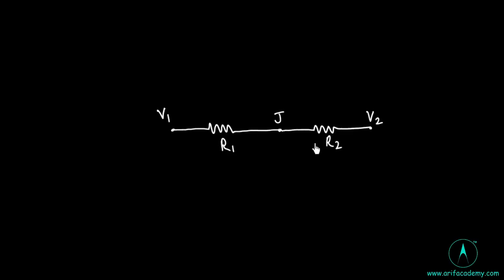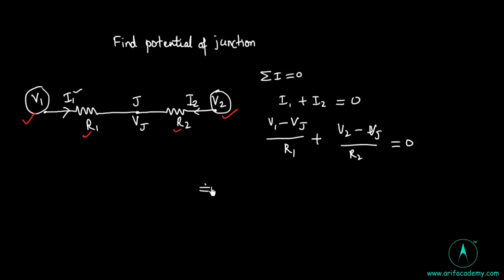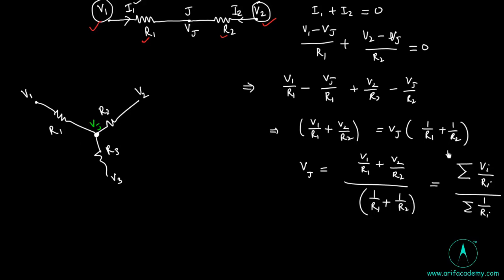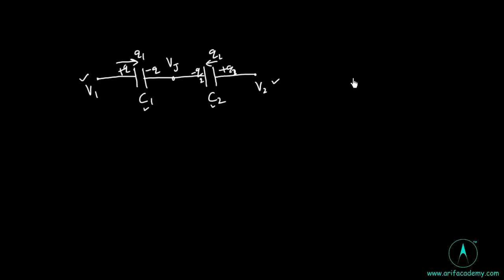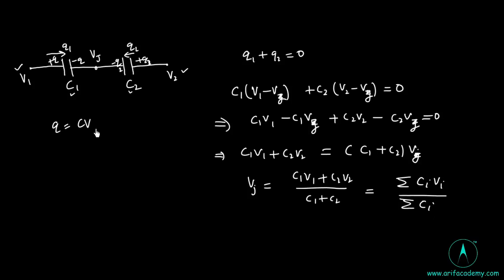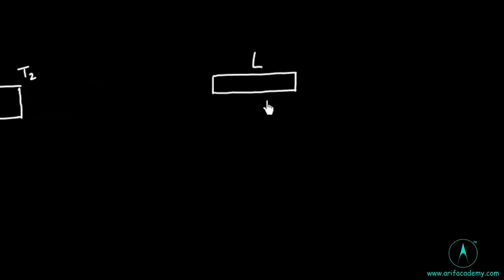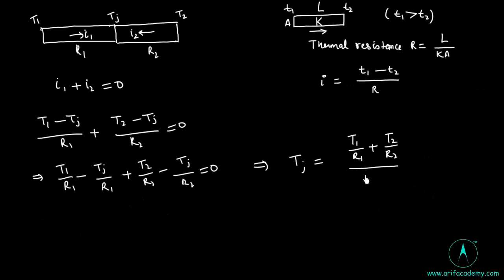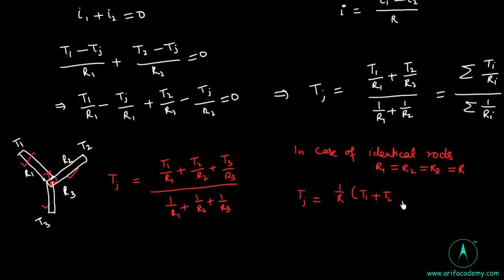NEETPhysics Important formulae and expressions for NEET students for KCL.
Important formulae and expressions for NEET students for KCL. this video is specially useful for NEET and IIT-JEE students